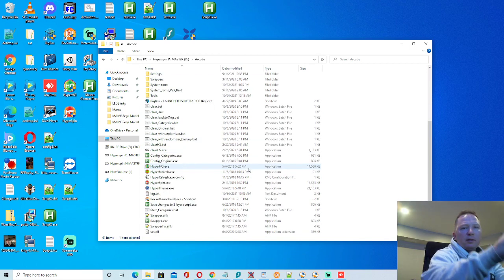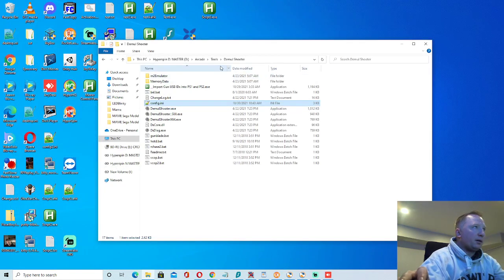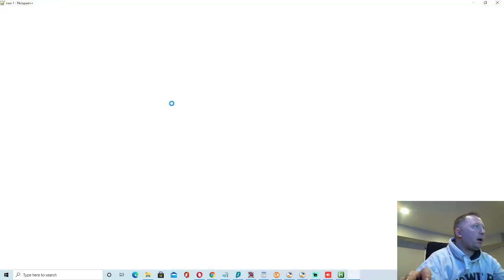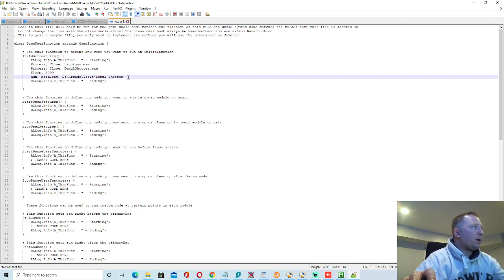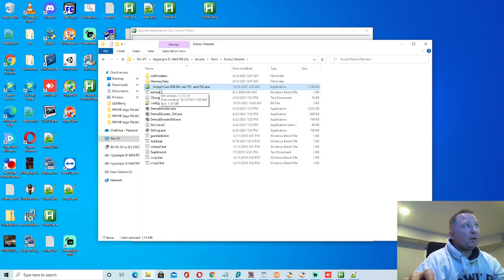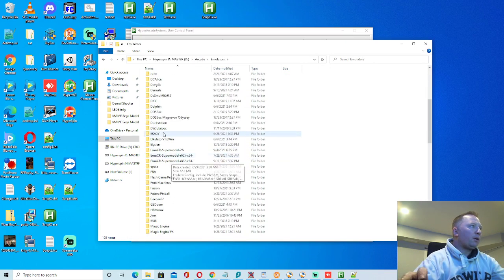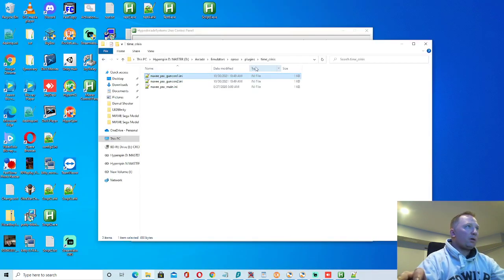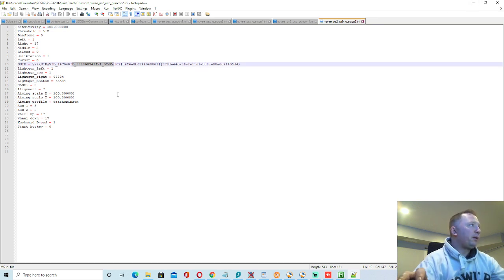Full Gun Setup - Demul Shooter, Master Control Panel, PS1/PS2 Script. Gun4IR, AE LG, Sinden, Aimtrak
Todays Features

1. Complete Automated Setup for Every lightgun out there.
- Demul Shooter Setup
- Imported setttings for each Game, Over 200 Gun games on one wheel
- Scripted Importing of Gun IDs into PS1 and PS2 Plugin Settings

Sinden, Gun4IR, Aimtrak and the AE Lightgun